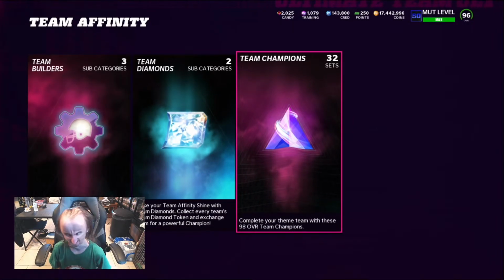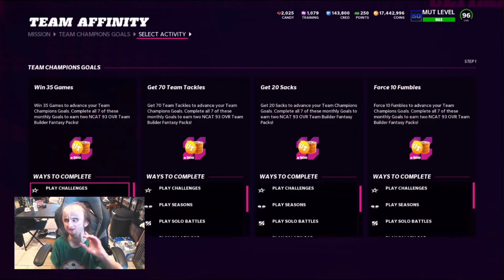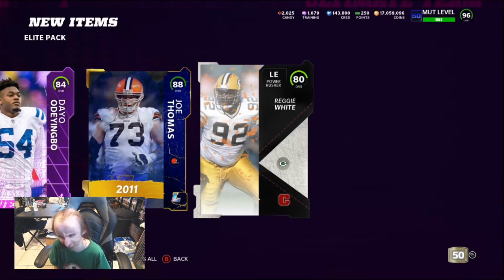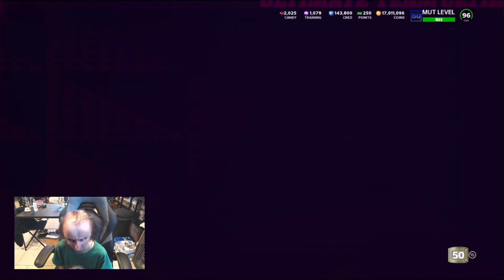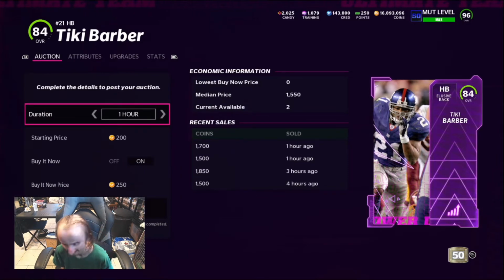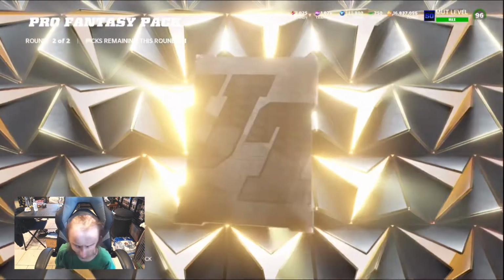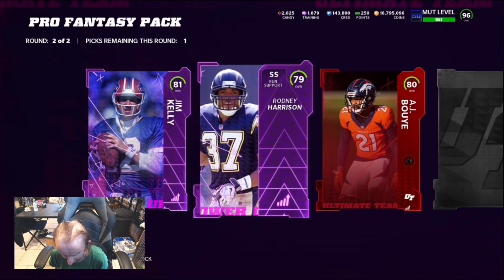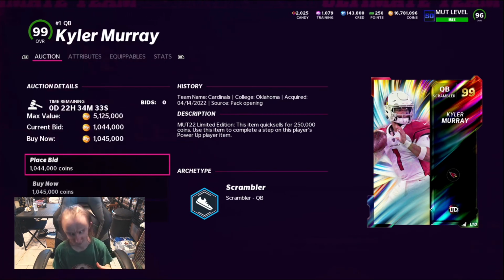EA DOES VERY STUPID THINGS + THE FINAL LTD’S!!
In this video I will be going over everything involving team champions and opening packs to try and pull the new LTD’S.